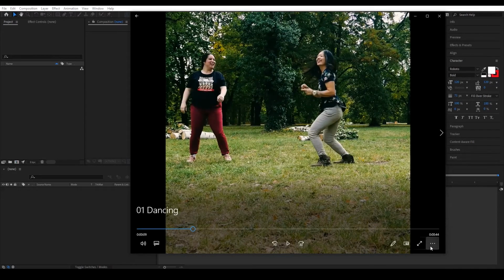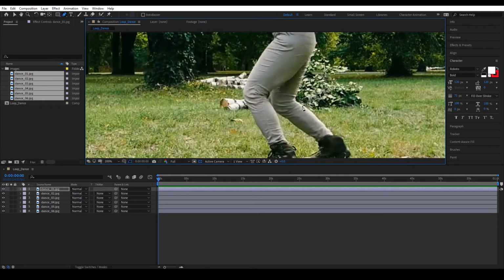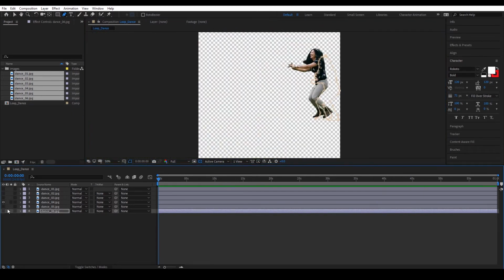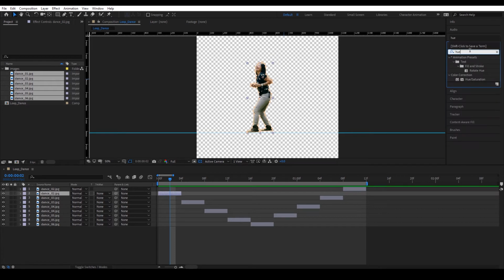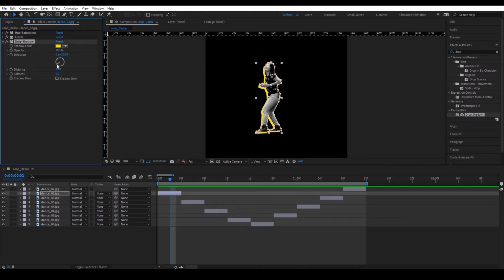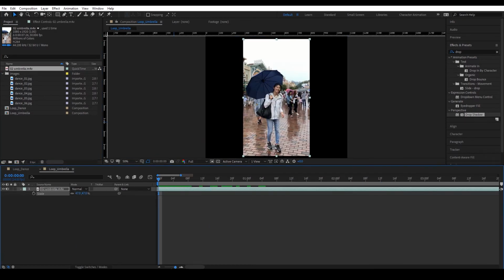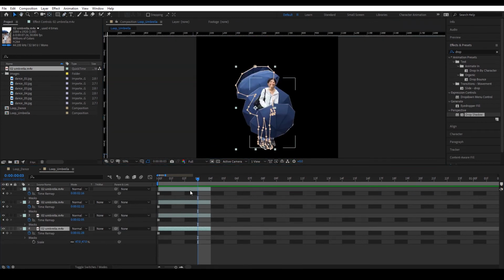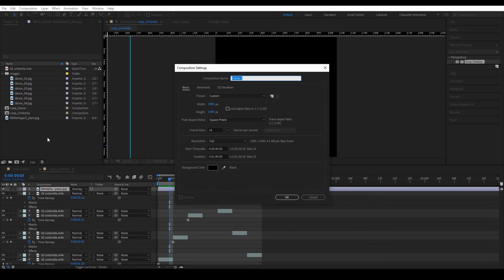Paper Cutout Stop Motion Looping Characters | After Effects Tutorial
Heya this is a tutorial on how to make moving character cutouts in After Effects to have that stop motion look. This tutorial is based on a project I did with my friend and music artist Summer Luk.

Summer's instagram @summerluk